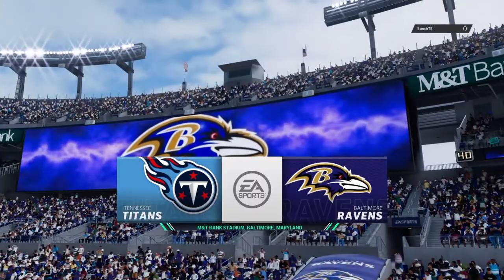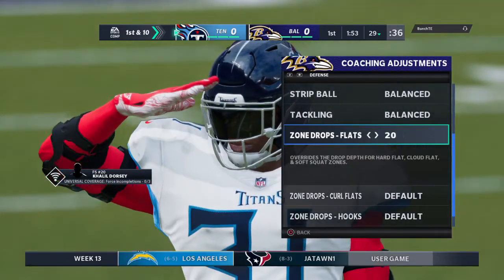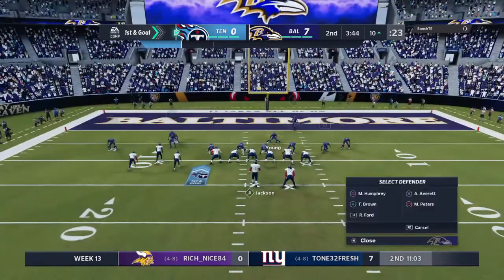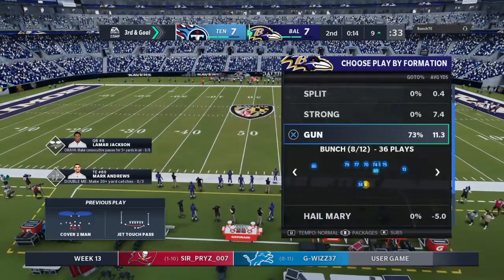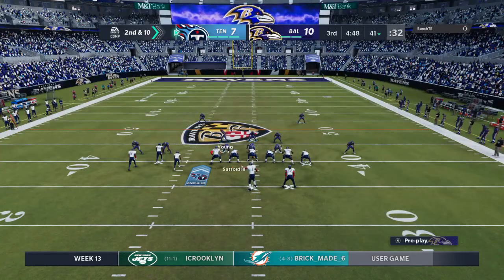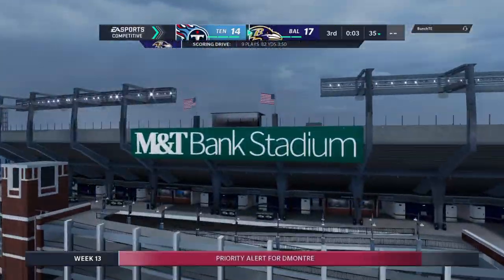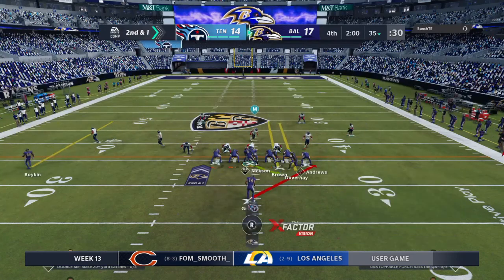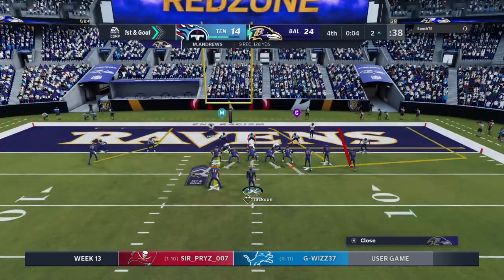Dfl vs bunchte